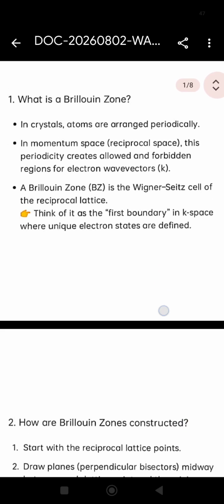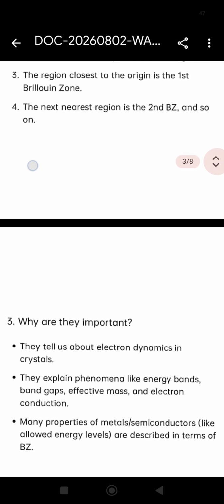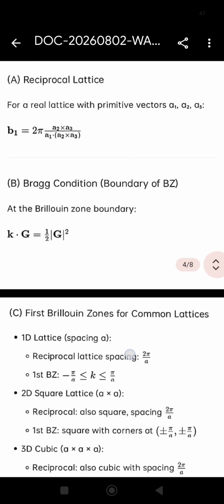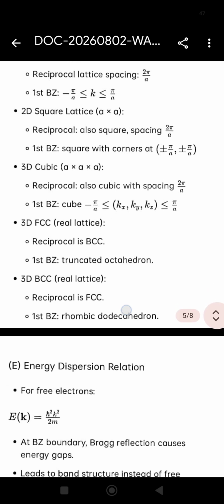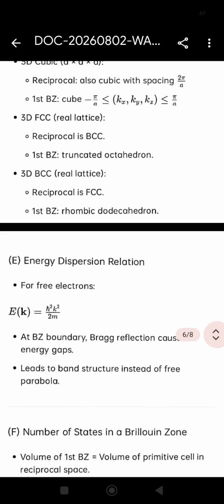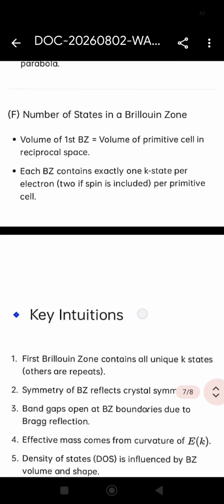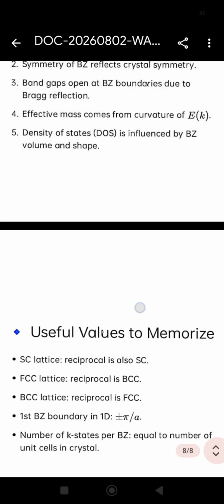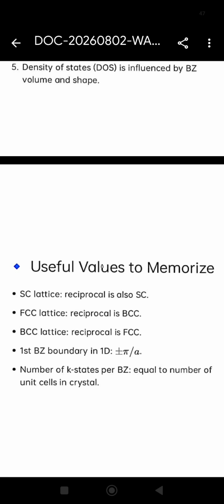17 August 2026